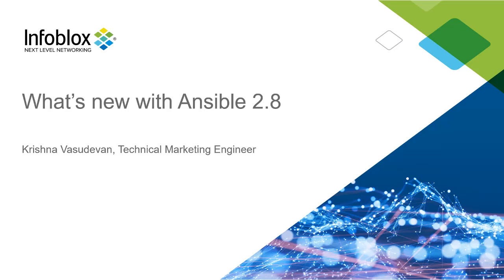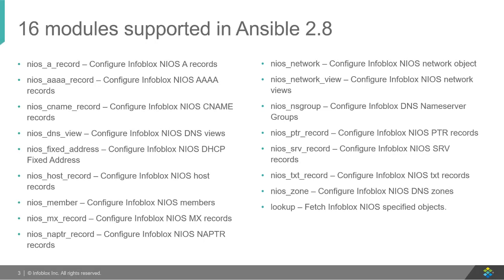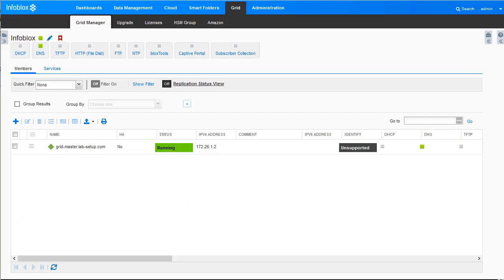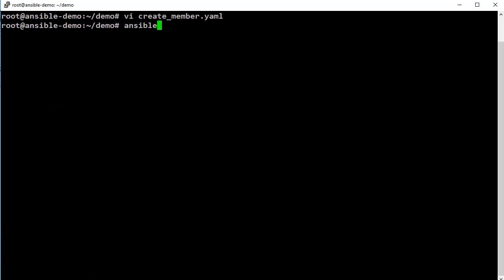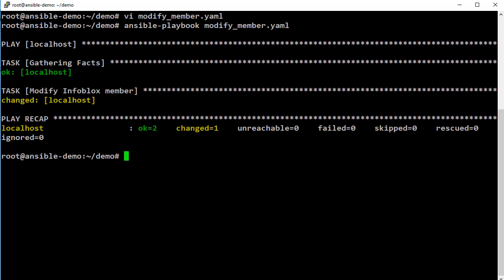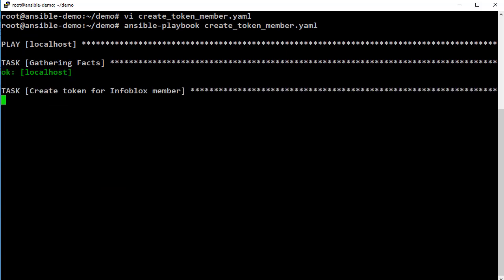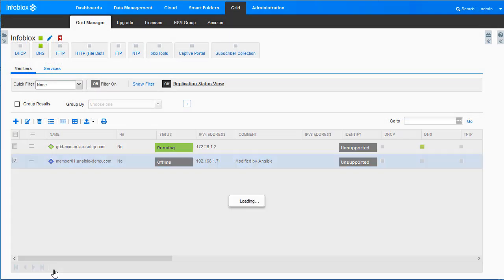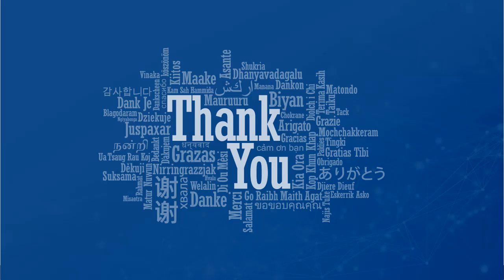Demo Video: Infoblox DDI integration with Ansible 2.8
Ansible is a popular open-source automation tool used for various IT tasks such as configuration management, application deployment, orchestration and provisioning. This demo video will walk you through the Infoblox DDI integration with Ansible and what has been introduced with Ansible 2.8